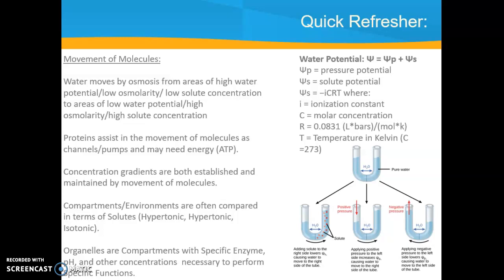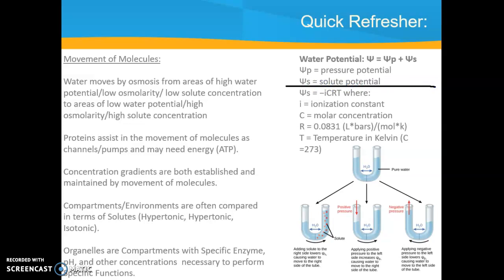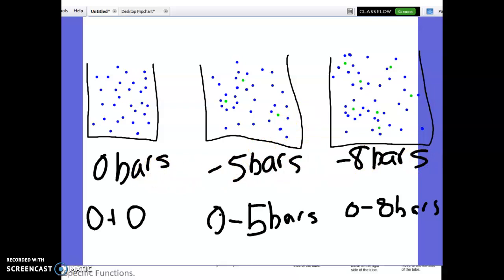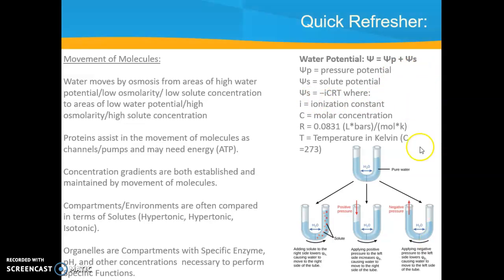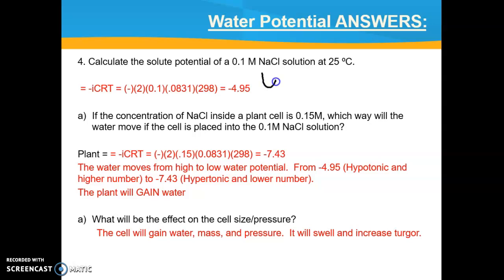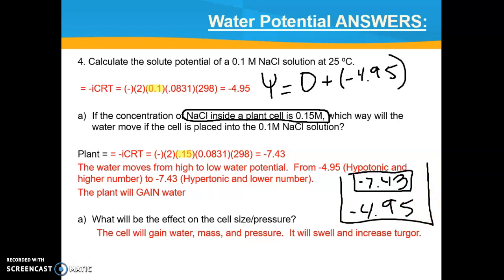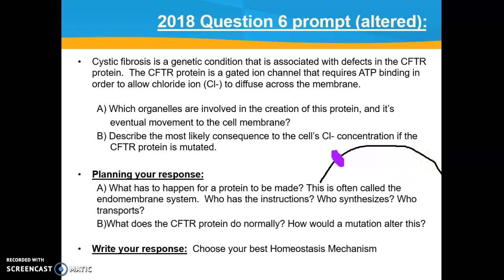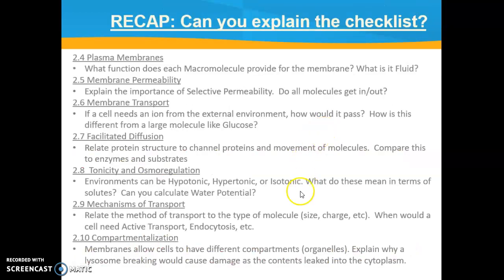Study Topic #3 - Part 2